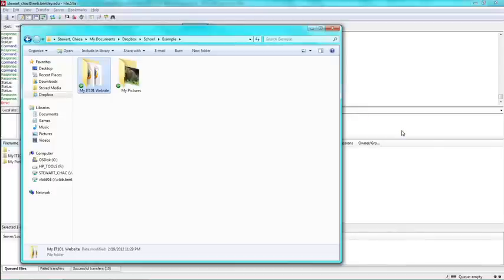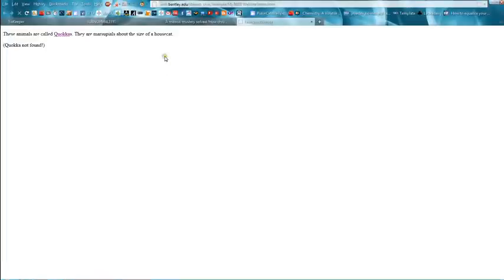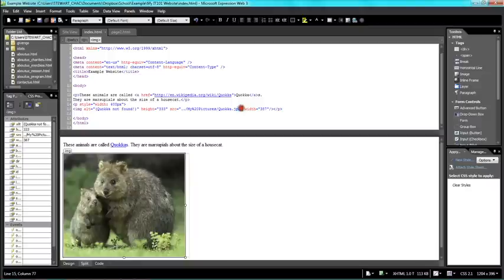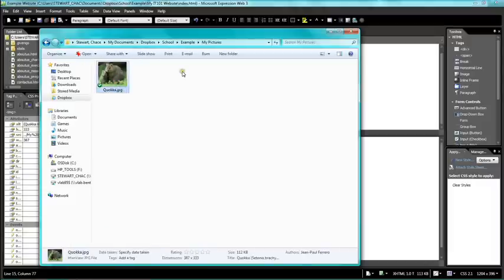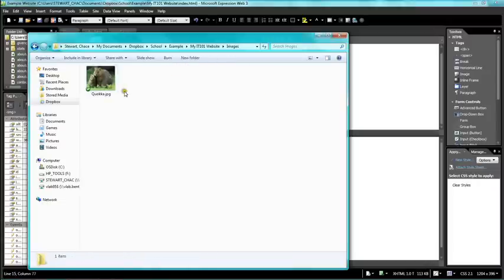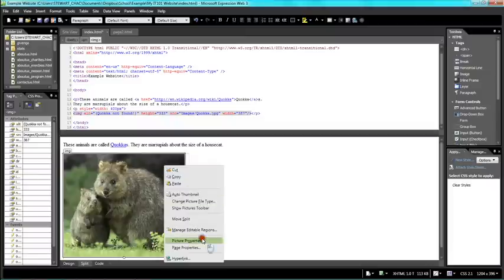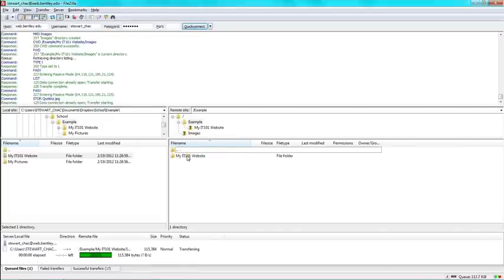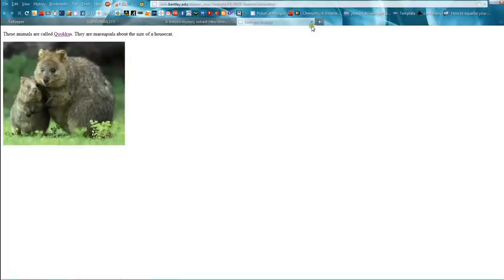IT101: Website Images Not Showing Up?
Do your website images work on your computer, but not once you have uploaded the page? Check out this quick tutorial.
(View in full screen and 480p quality to read the text)